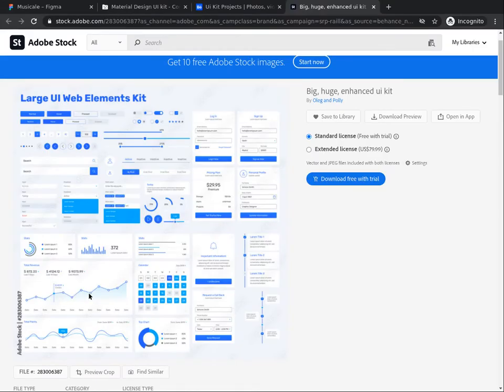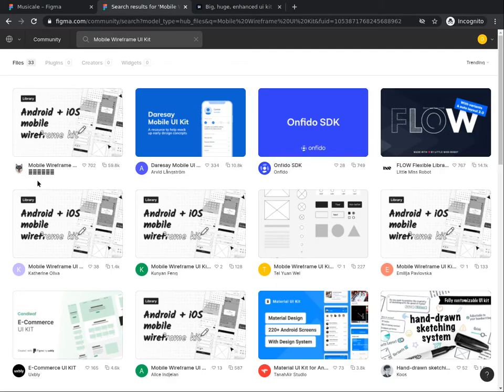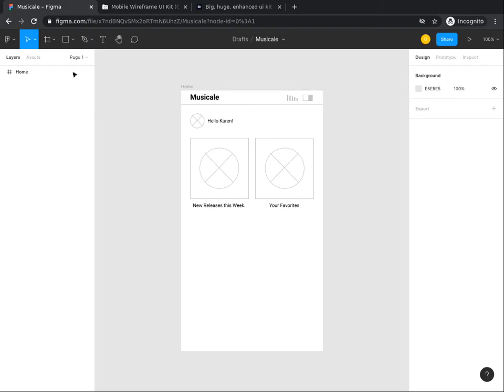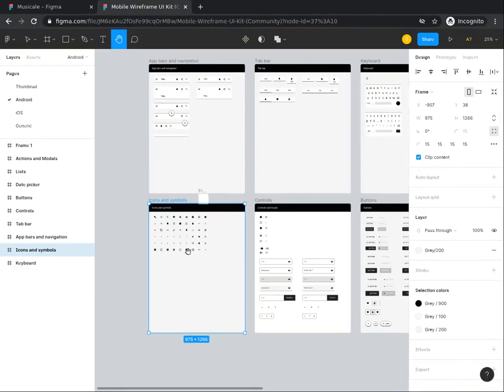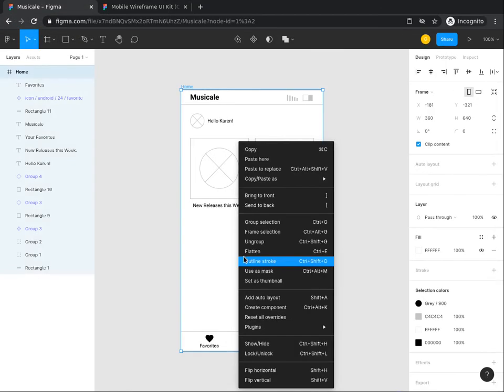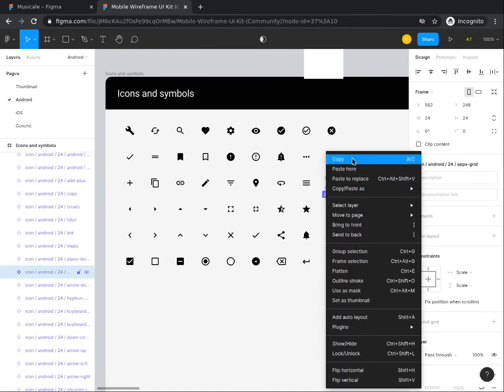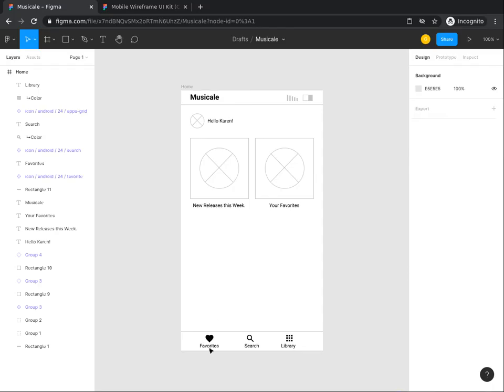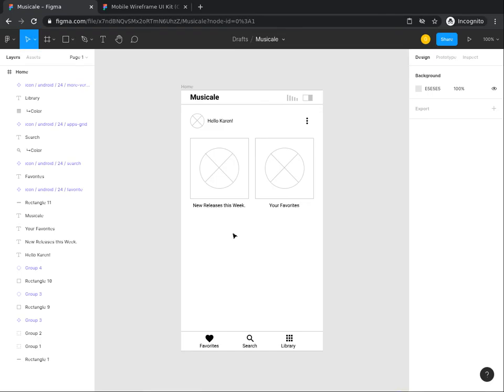Design a Low Fidelity Prototype in Figma: Step 7 - Use UI Kits to Create Designs in Figma